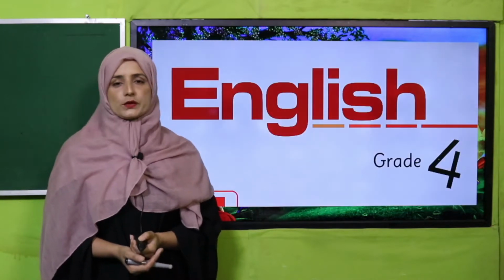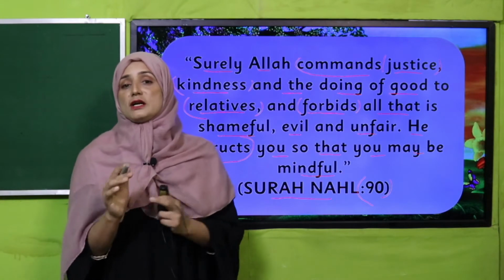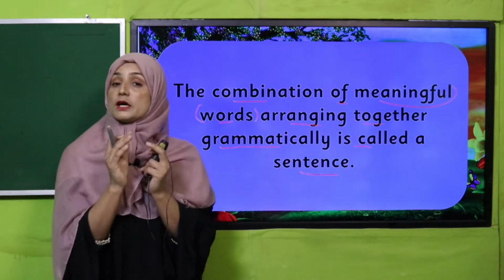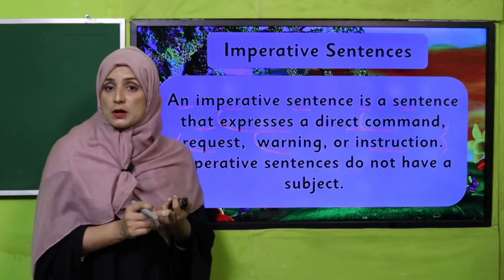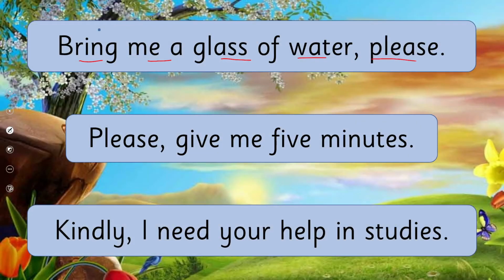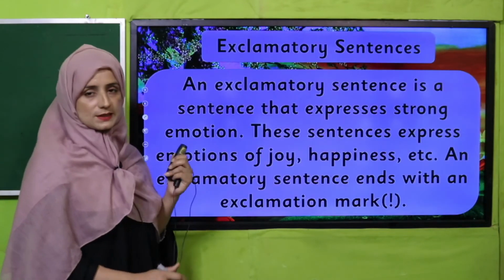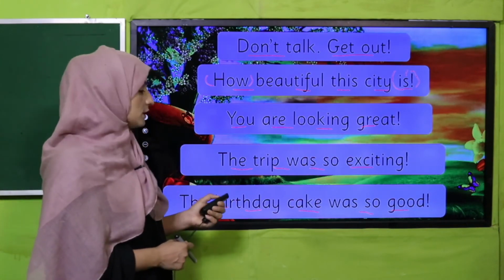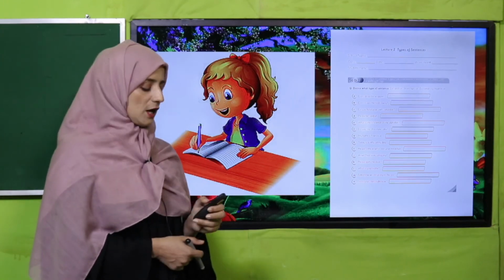English Grade 4 Unit 13 Lecture 2 || SNC 2020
In this lesson children will learn about “Types of sentences” in a very easy way. This lesson covers:
about the use simple sentence for command and requests for grade4
Easy way to learn about  “Different Types of sentences”.

1. PowerPoint Presentation

2. Lesson Plan

3. Worksheet/Activity